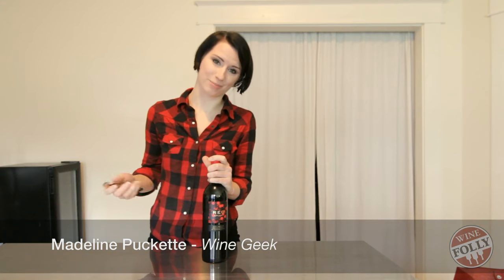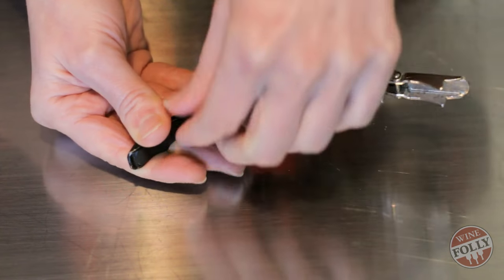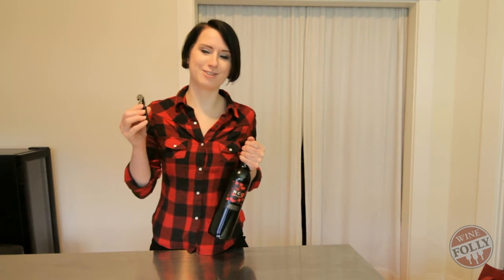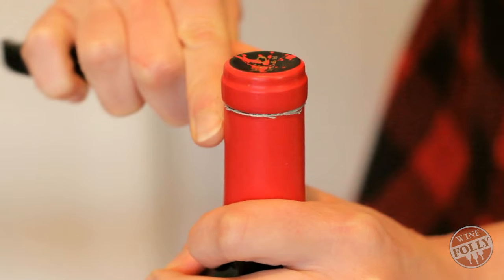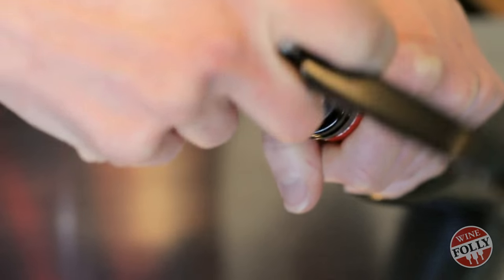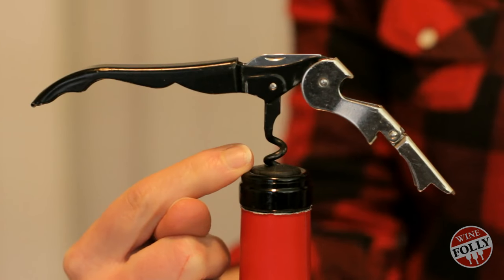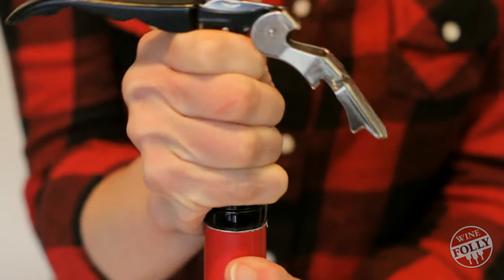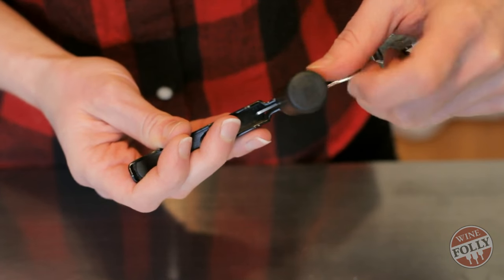The Trick to Opening A Bottle Of Wine With A Waiter's Corkscrew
Here's how to open a bottle of wine with a proper waiter's friend corkscrew. Want to learn more about wine? Learn wine at Wine Folly

In the US? Learn while you taste with Wine Folly club